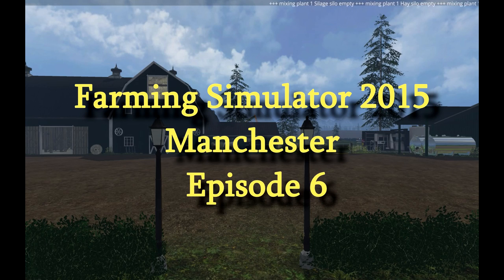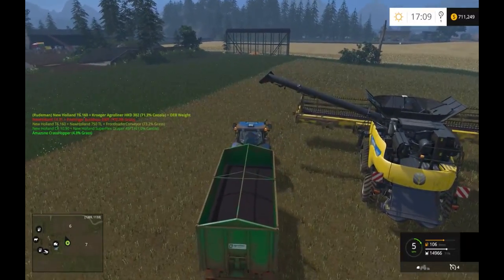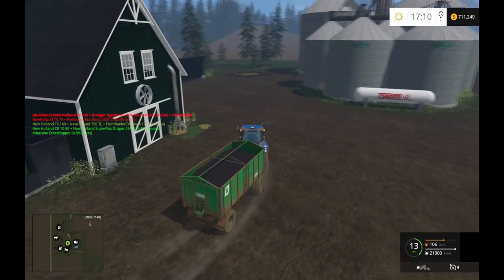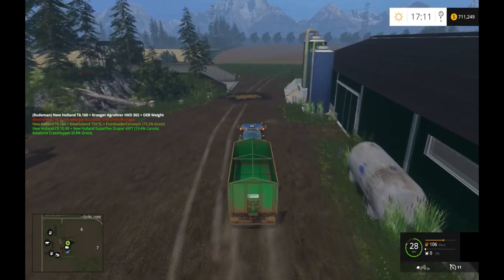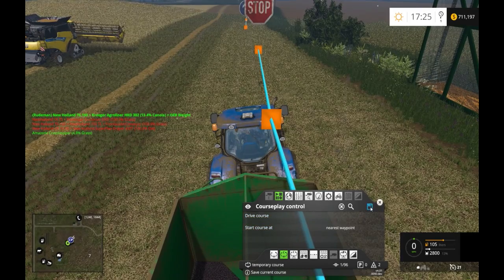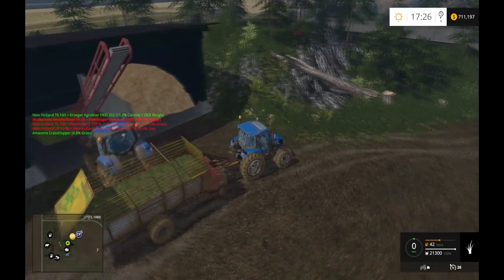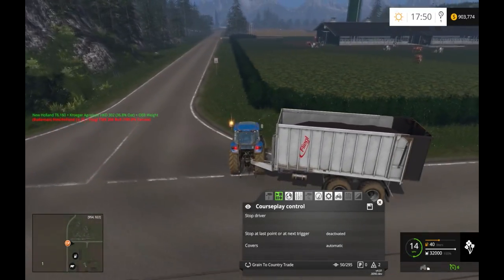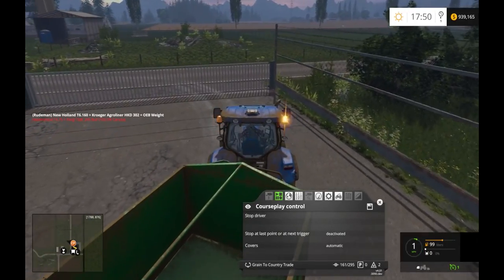Let's play Farming Simulator 2015 Manchester modded Ep 6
mods/horsch-pronto9sw-v-1-0-mp